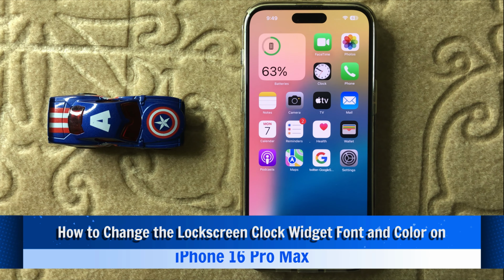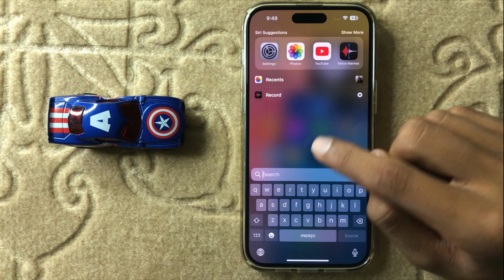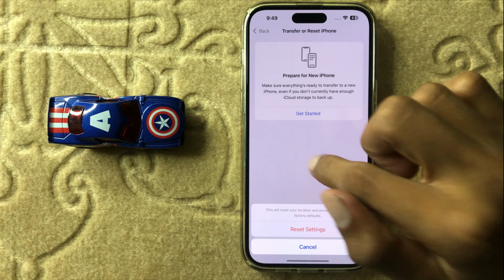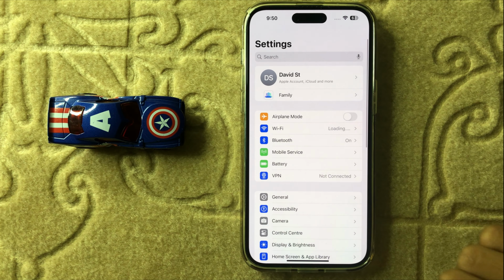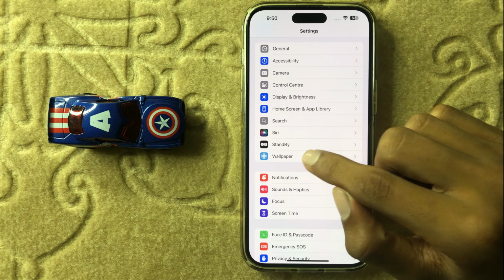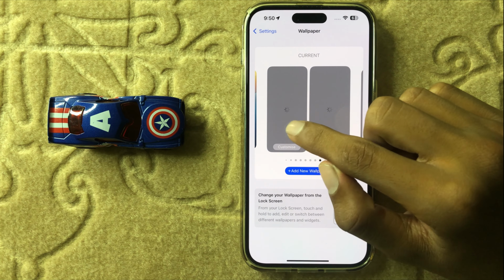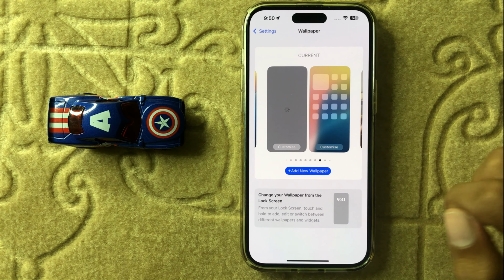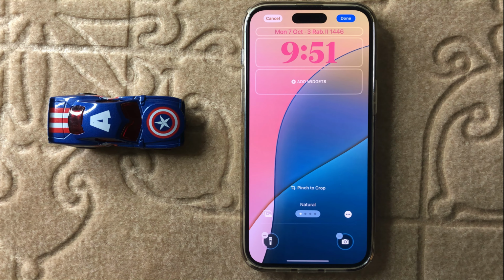How to Change the Lockscreen Clock Widget Font and Color on iPhone 16 Pro Max {Quick & Easy}